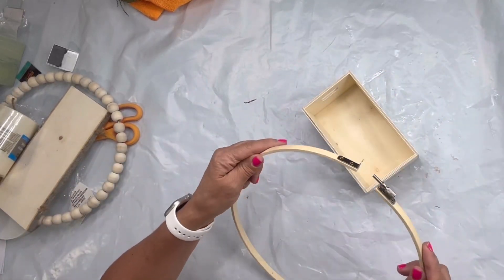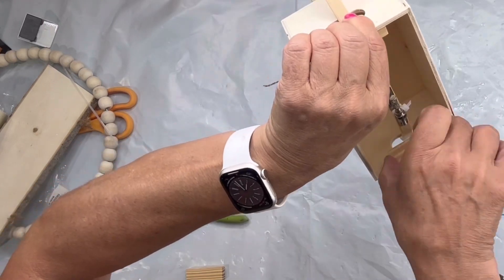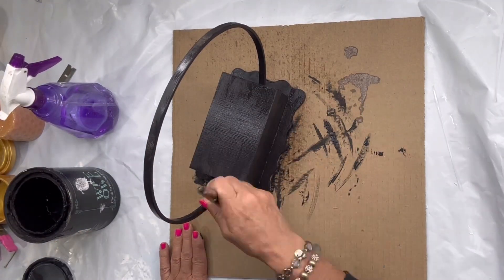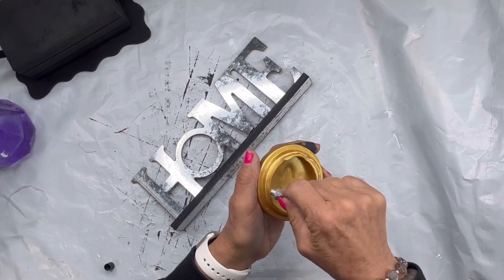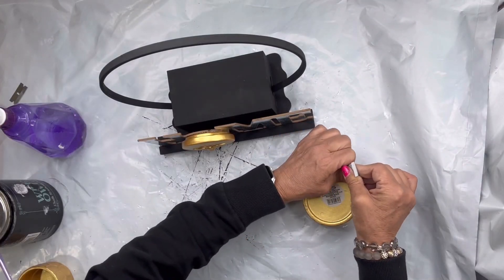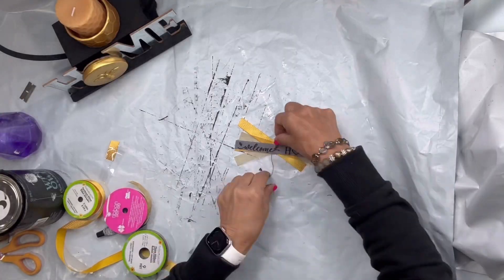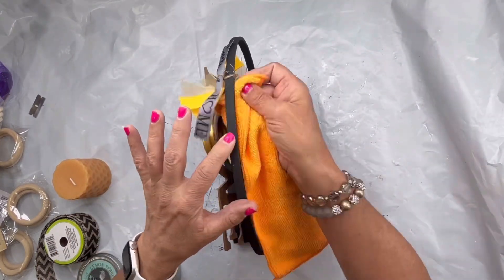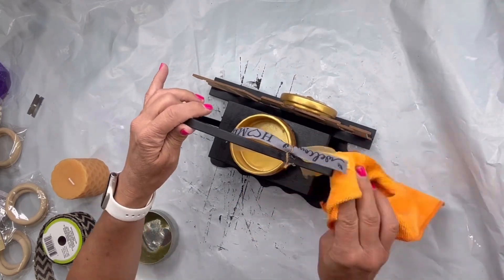Dollar tree Bee Home Decor